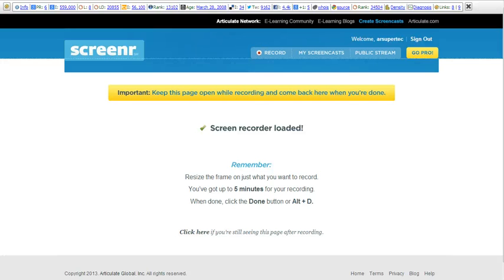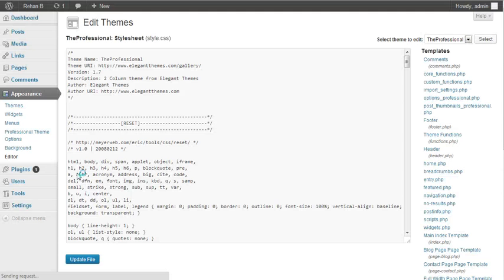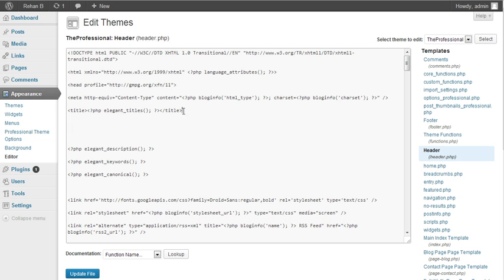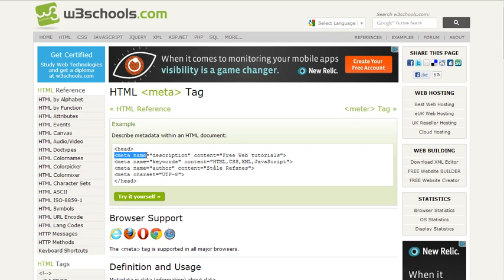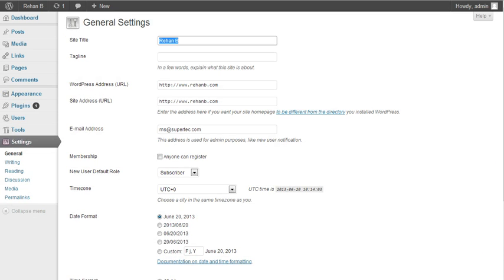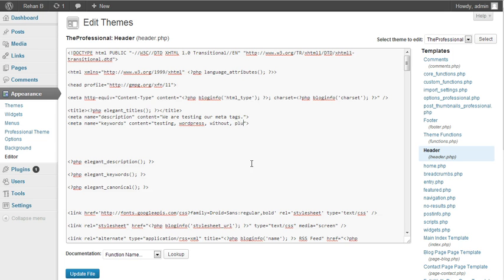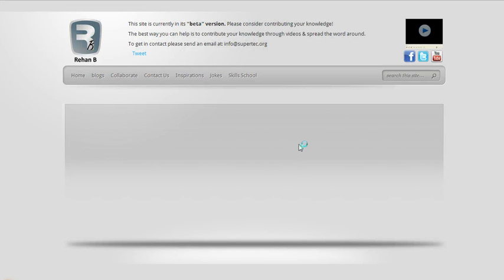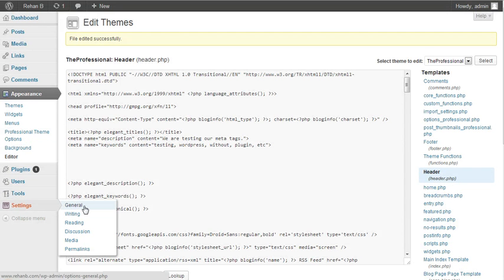How to set meta tags in WordPress without a plugin